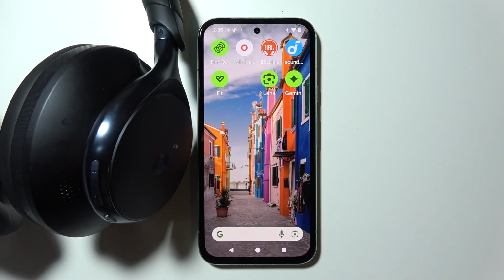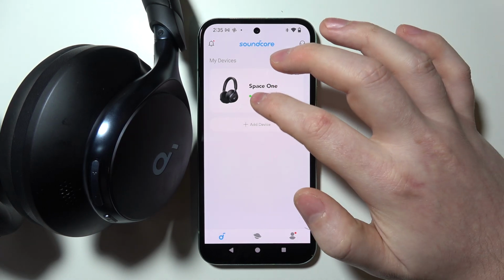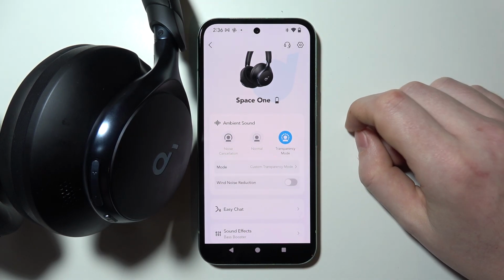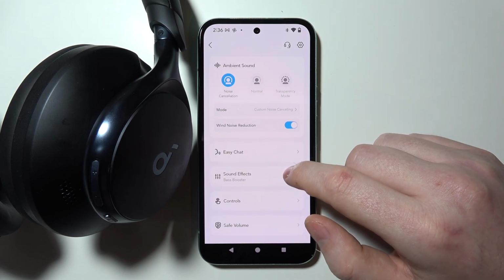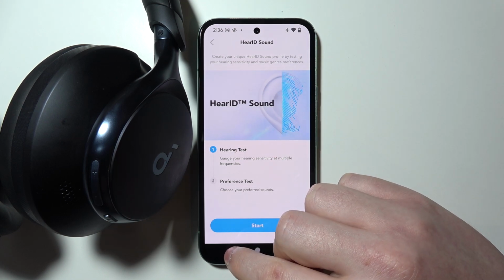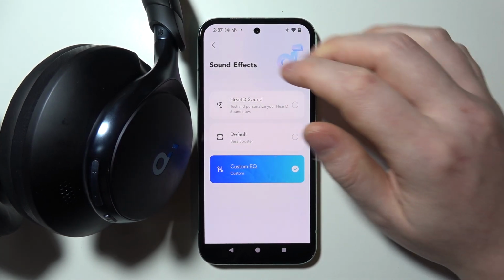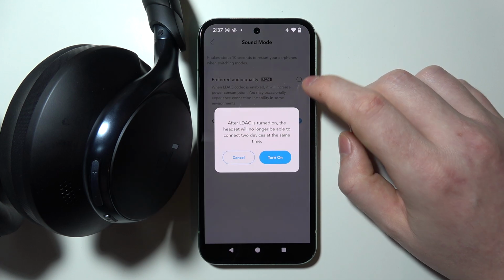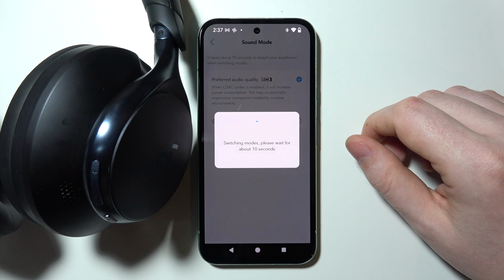Soundcore Space One: The Best Features !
What are the best features of the Soundcore Space One? This guide highlights the key selling points, from sound quality to advanced features like noise canceling and LDAC. Discover everything the Soundcore Space One has to offer and how it stands out in the headphone market.

If for some reason this video about Soundcore Space One headphones did not help you, then leave a comment and describe your problem, I will try to respond as soon as possible and help you.